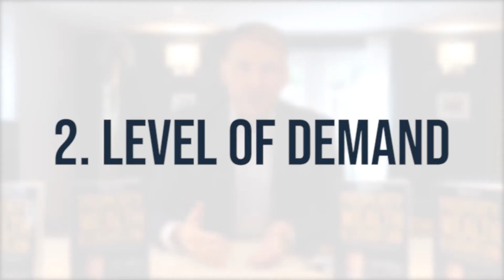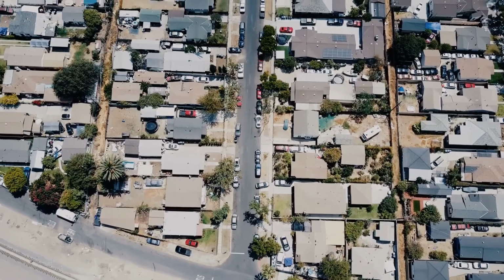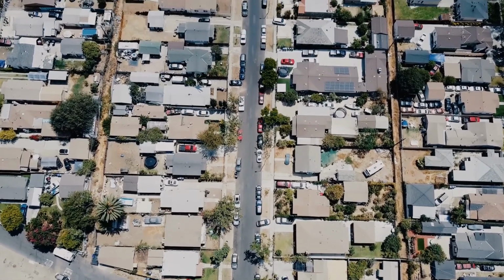Advice if your Beginner on Property Investing ? Don't what to look for in a investment property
In this video Tom talk about what should you look for if you are buying your first property? such as, Area (play big part in making decision), Level of demand , Potential capital growth and Rent yield. Each elements play vital role in property investing and your not making wrong decision.